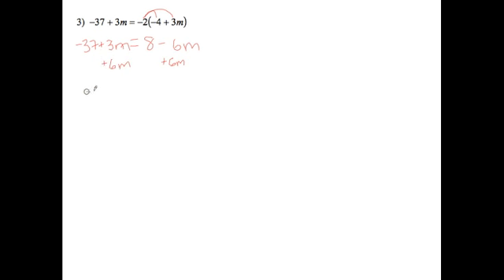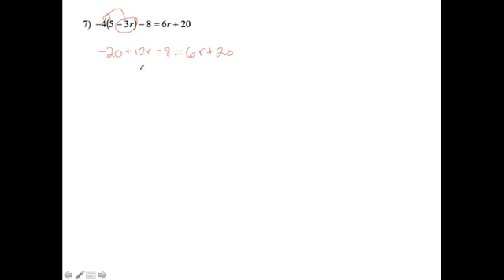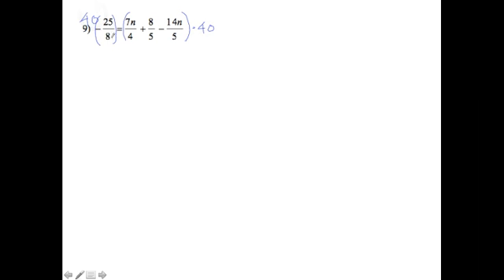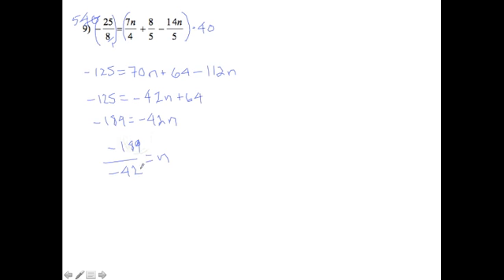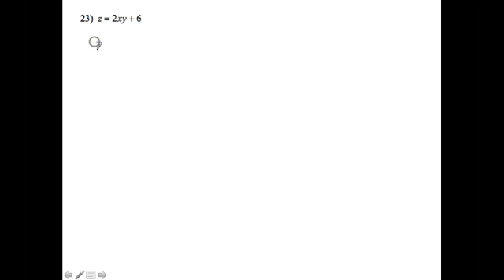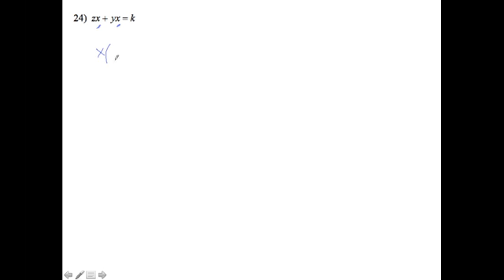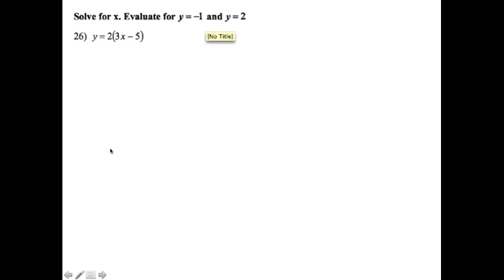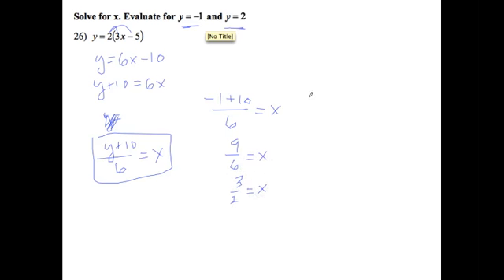Algebra 1 Chapter 2 Review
This is a video solution to problems from the Chapter 2 review that covers topics like solving multi-step equations, literal equations, and proportions